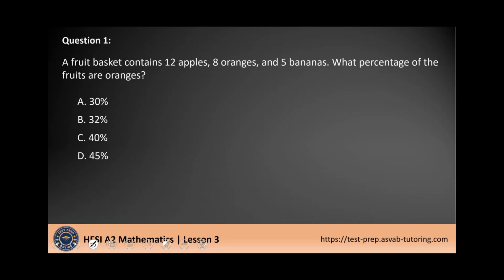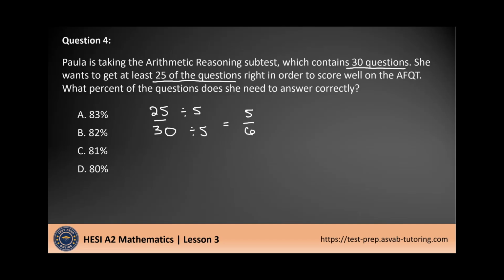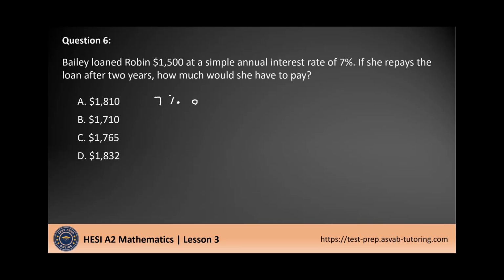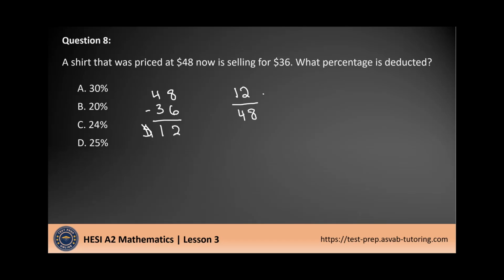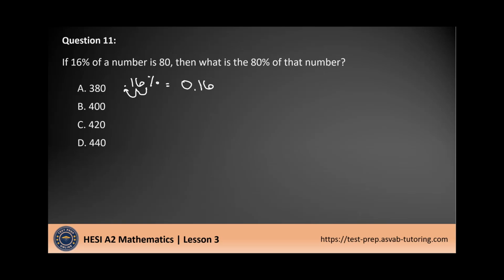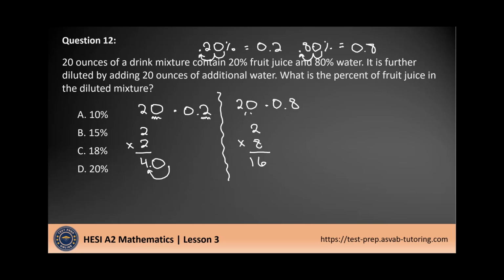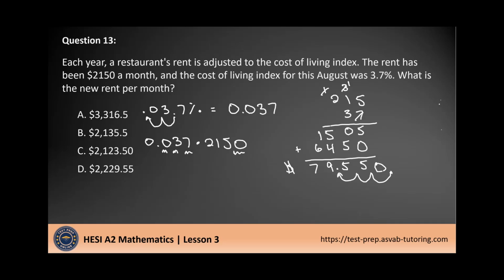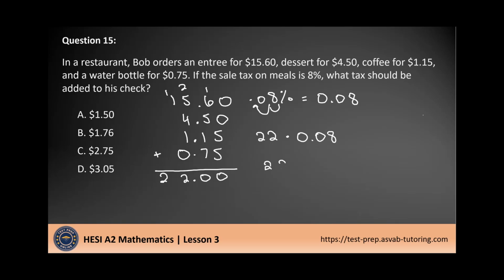HESI A2 Math Practice Series Lesson # 3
Watch the video a few times and do the homework. Then, take a practice test with an 80% or higher. The App has a free prediction test to determine whether you can take the HESI test.